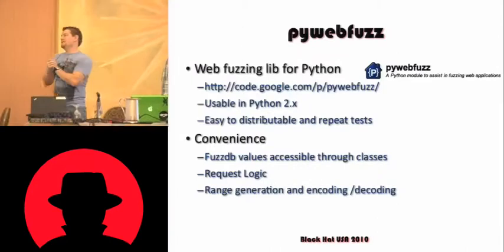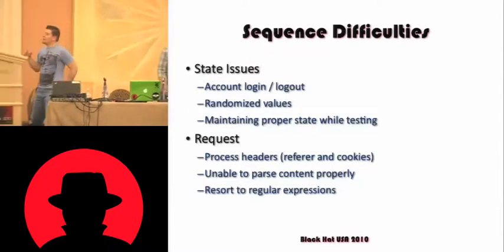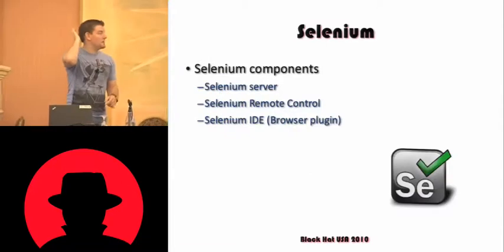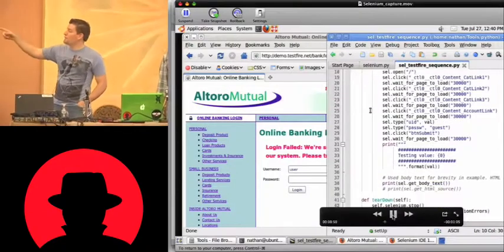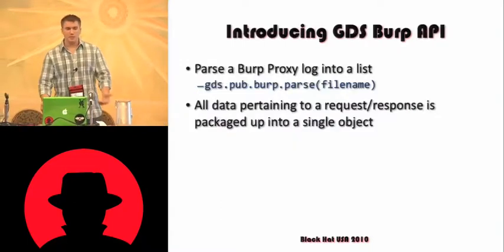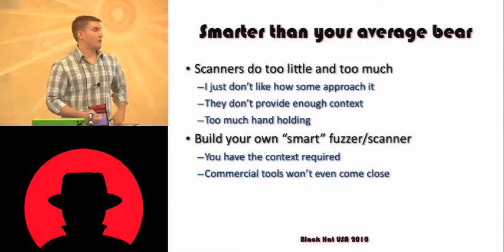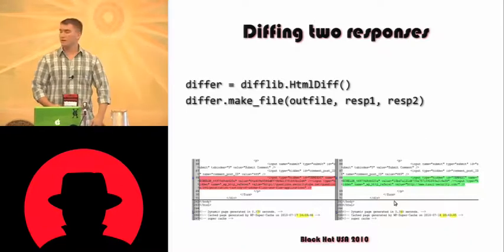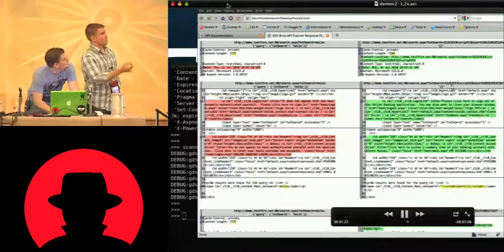Black Hat USA 2010: Constricting the Web: Offensive Python for Web Hackers 2/4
Speakers: Nathan Hamiel, Marcin Wielgoszewski

It seems that everything is a web application nowadays. Whether the application is cloud-based, mobile, or even fat client they all seem to be using web protocols to communicate. Adding to the traditional landscape there is rise in the use of application programming interfaces, integration hooks, and next generation web technologies. What this means for someone testing web applications is that flexibility is the key to success. The Python programming language is just as flexible as today's web application platforms. The language is appealing to security professionals because it is easy to read and write, has a wide variety of modules, and has plenty of resources for help. This additional flexibility affords the tester greater depth than many of the canned tests that come with common tools they use on a daily basis. Greater familiarity plus flexible language equals tester win!

In this presentation we introduce methods with which to create your own clients, tools, and test cases using the Python programming language. We want to put testers closer to the conditions in which they are testing for and arm them with the necessary resources to be successful. We also discuss interfacing with current tools that people commonly use for web application testing. This allows for pinpoint identification of specific vulnerabilities and conditions that are difficult for other tools to identify.